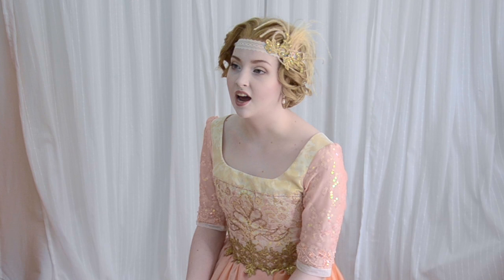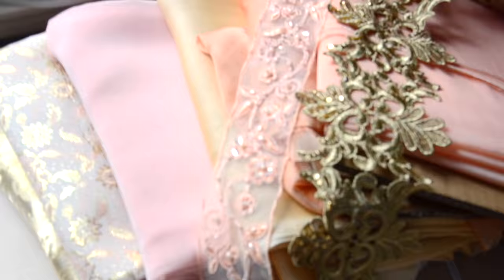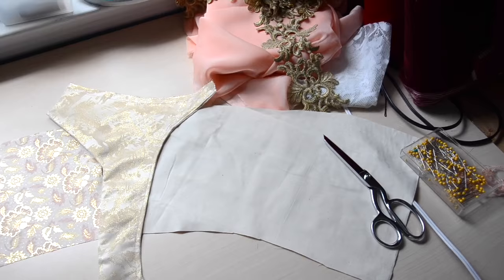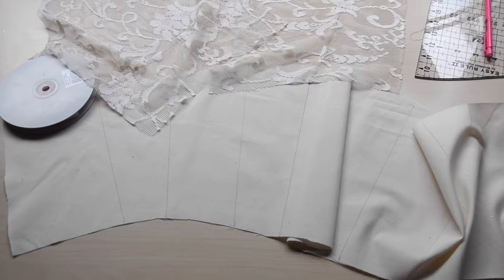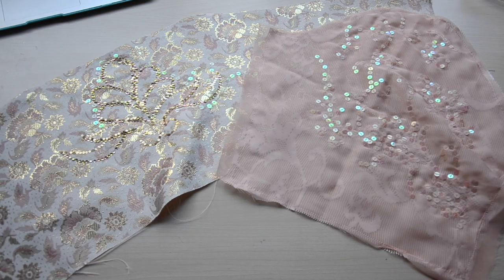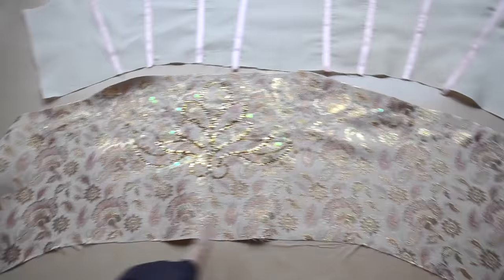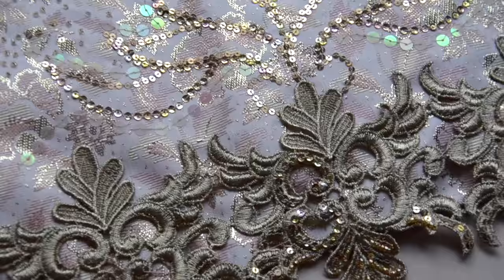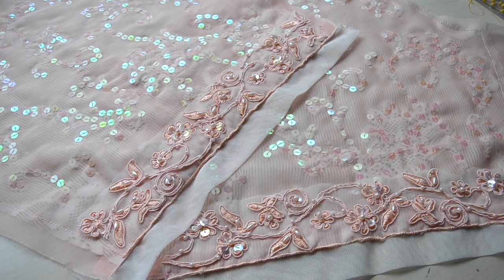Project Vlog: Edwardian Harem Ensemble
It's been a while since i've done one of these! This video focuses on making a unique Edwardian ensemble that is heavily inspired by something Sybil wears in Downton abbey. More information linked below!

Part two will  be up next week!

If you want to make something similar with more research behind it, I'd suggest looking into Paul Poriet's work!

Please excuse me talking about fictional characters like they exist in the intro. Didn't realize how odd that was until I was editing...

All the materials except for the gold trim (random etsy seller) and white lace (The Lace Place) were purchased in the Garment District. I know the beads were from beads world, as were most of the sequins. The pink brocade is from Zahra Fabrics and the netting is from Amin Fabrics. I honestly have no idea where everything else was purchased, they've been in my collection for ages!

Music is "__” performed by _ and originally written by . It was acquired through Musopen and does not belong to me!